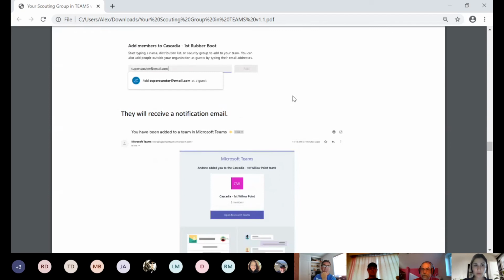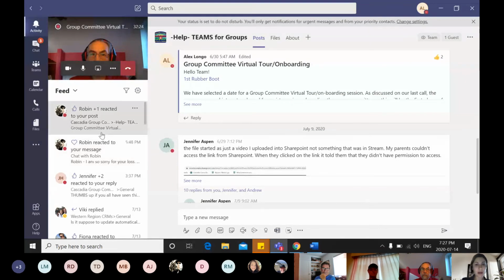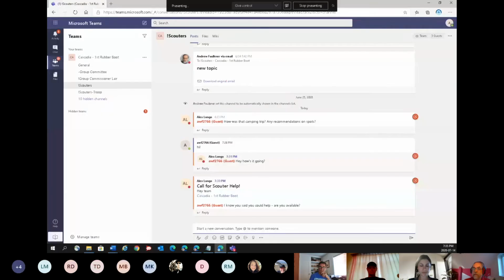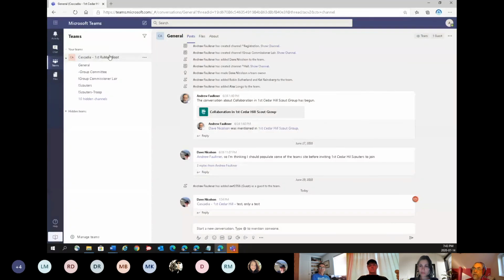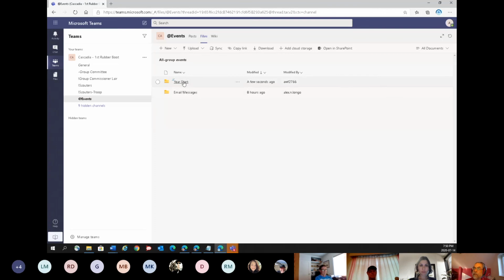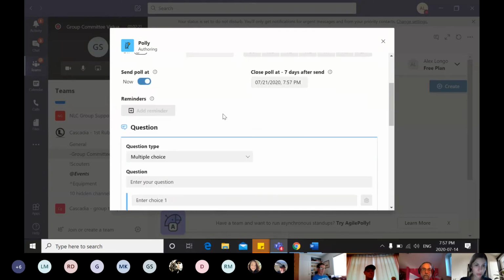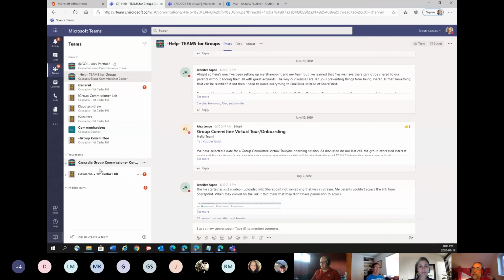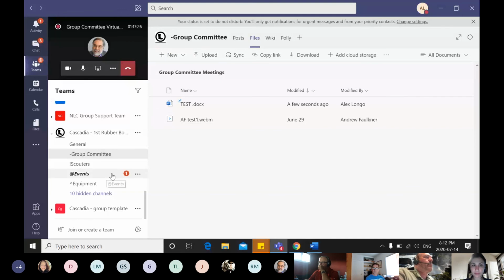Guest User Virtual Tour Microsoft TEAMS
Video webinar designed for scouters and Group Committee members who will be using Microsoft Teams as "Guest Users." Group Commissioners are shifting to this platform for internal group management to organize files and create an internal network for sections to collaborate, communicate and work as a team.
Learn how to schedule virtual meetings, share files, publish posts, comment and so much more.